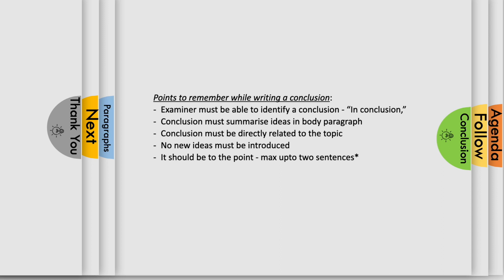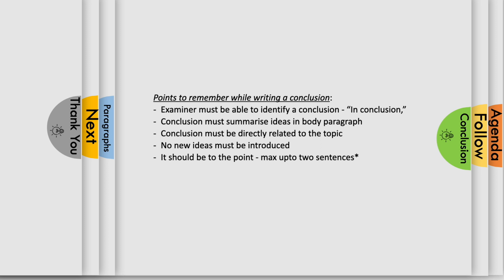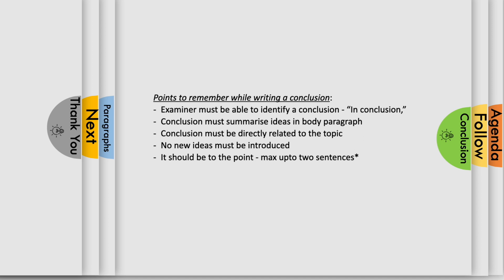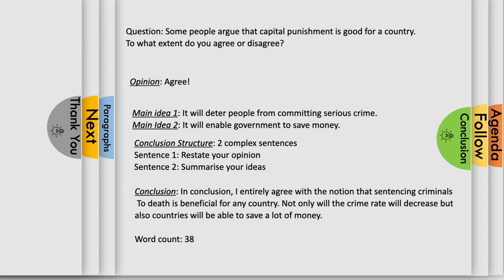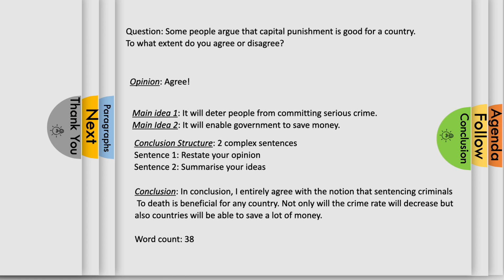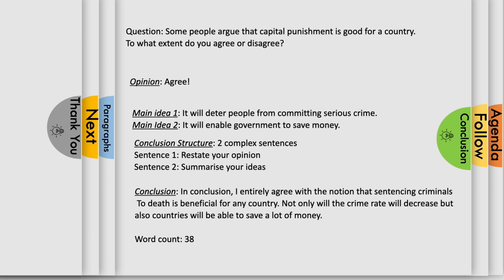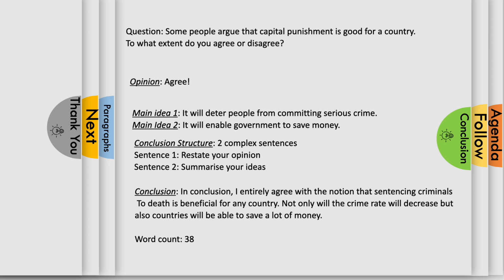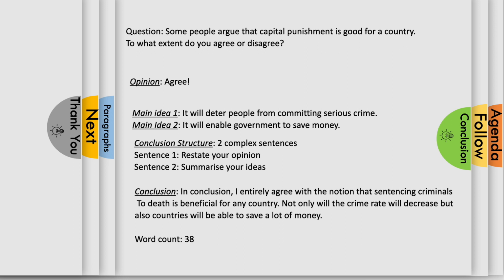IELTS Writing Task 2: How to write a perfect conclusion | IELTS MADE SUPER EASY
Watch this video to find out how to write The PERFECT IELTS Essay Conclusion in IELTS Writing Task 2. IELTS MADE SUPER EASY teaches you everything you need to know about the components of a conclusion and the structures you should use in an IELST EXAM.

How to save your time maintaining a word count without counting it in an IELTS essay: